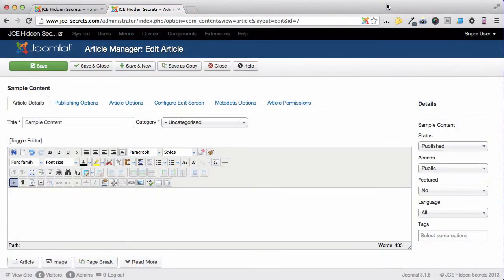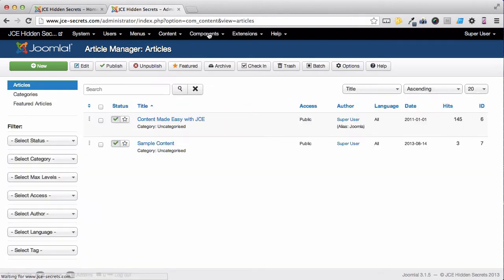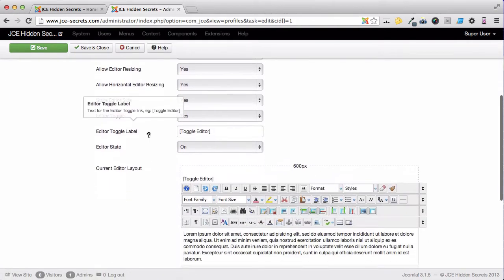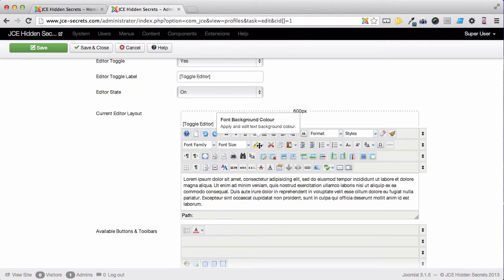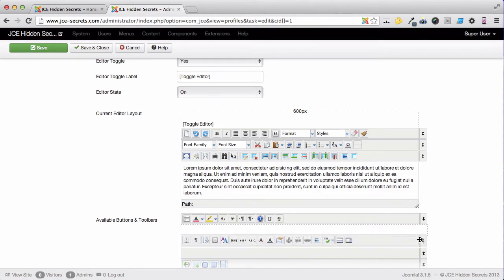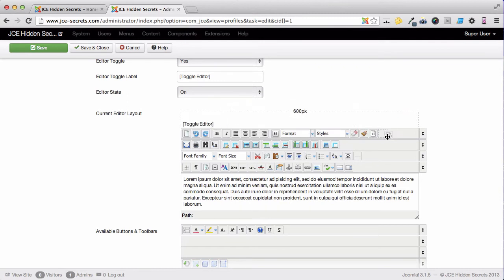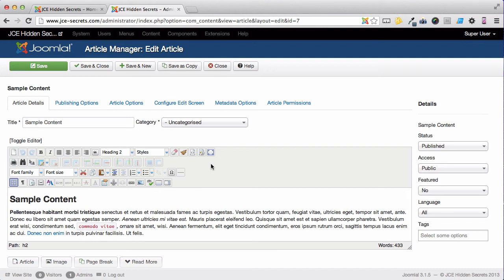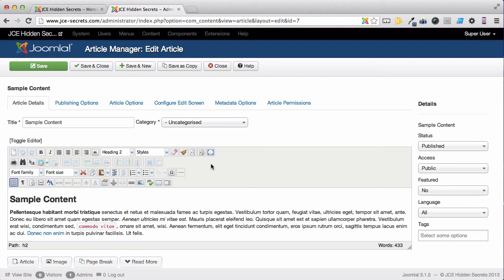JCE WYSIWYG editor for Joomla - Customise the Toolbar